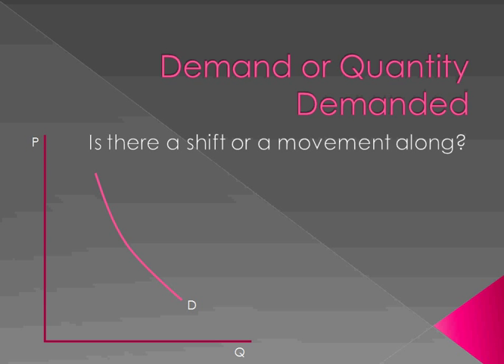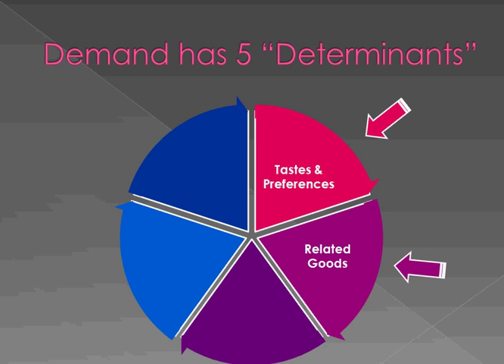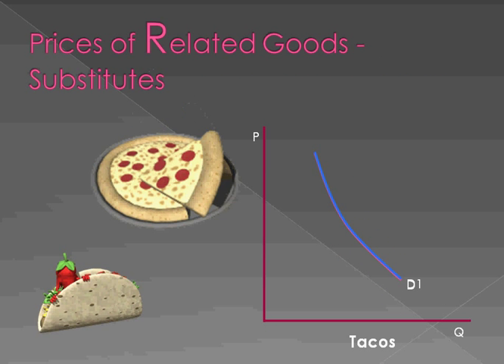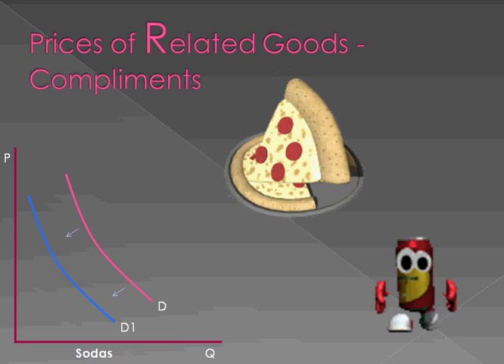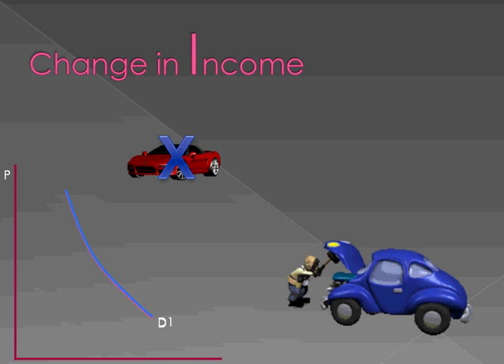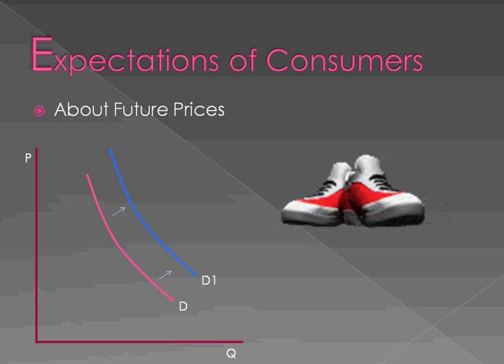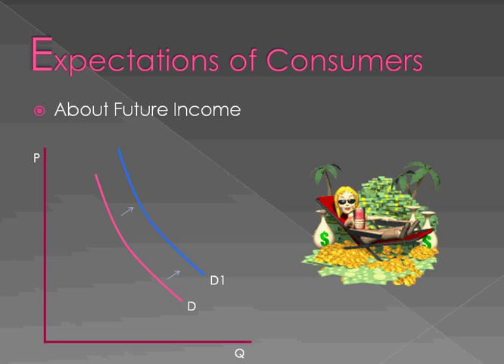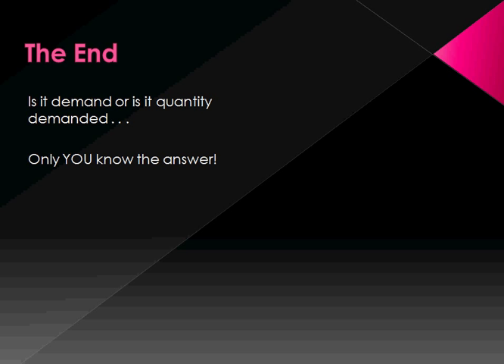Demand or Quantity Demanded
Aid for FLVS students in understanding assignment 1.07